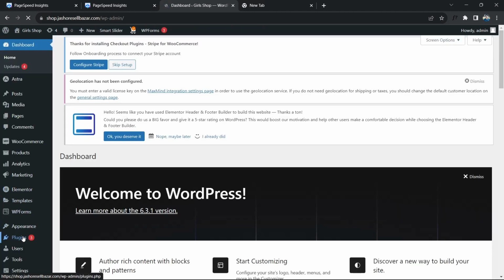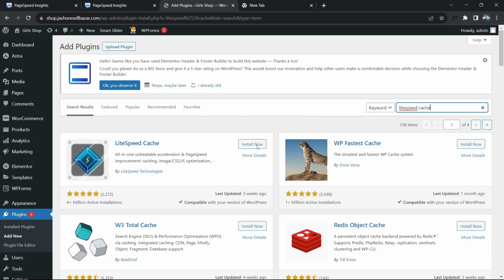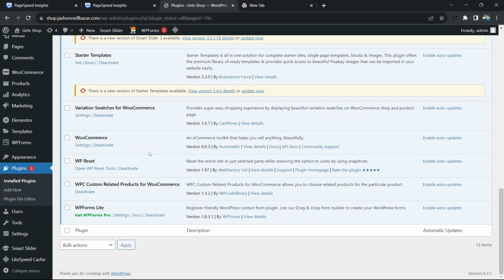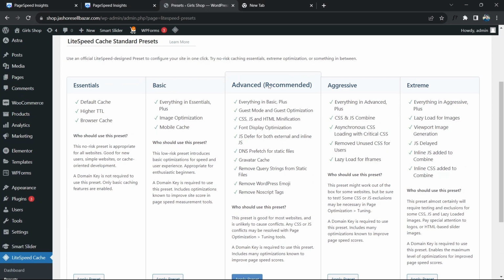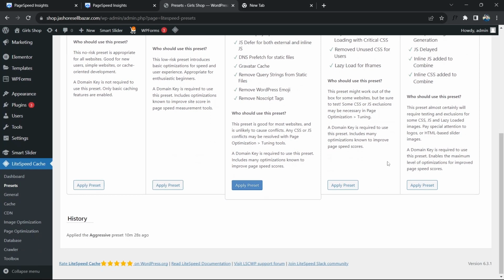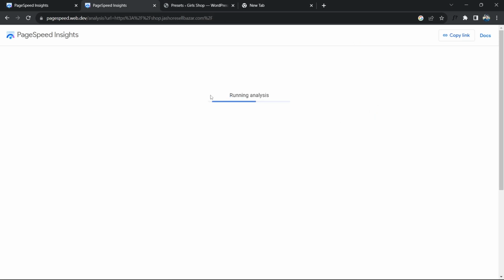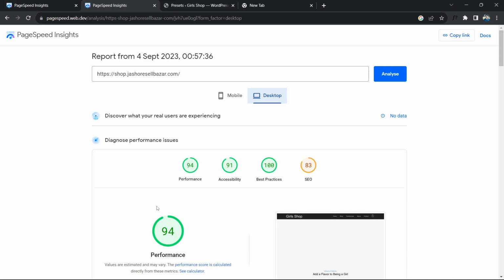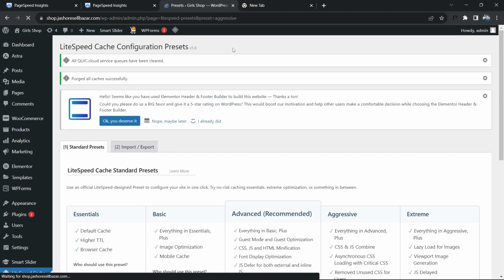WordPress Speed Optimization: Boost Your Website's Performance (Just One Click)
Unlock the secrets to turbocharge your WordPress website's speed and performance! In this comprehensive guide, we dive deep into the world of WordPress speed optimization, sharing proven techniques and best practices. Say goodbye to slow loading times and hello to a faster, more user-friendly website. Join us to supercharge your site and improve your SEO rankings today!
If you want to Know about More LiteSpeed Cache Then Like This video and Comment me , I'll make same free plugin video And You'll Know about All Option Like  @How To optimize All Images and @How to manage Your Data, Also Your Website Speed Will Increase More than 90+ In Mobile and also In Desktop ,

# I'm Really Sorry My English is not so good But I hope You People Will understand me , I'll Try to make It more Good , Thank and Support me ,

NoMatterWEB, a youtube channel we are trying to help you to make solutions in a short video including all of the website related problem's . Keep your eyes to our youtube channel for more interesting and problem solving videos and web related tutorials like this. @nomatterweb @NOMATTERWEB @NoMatterWEB

Link : This is Our Website  ( jashoresellbazar.com )